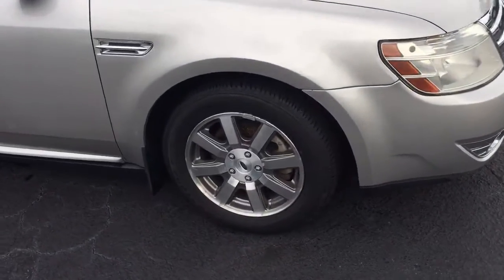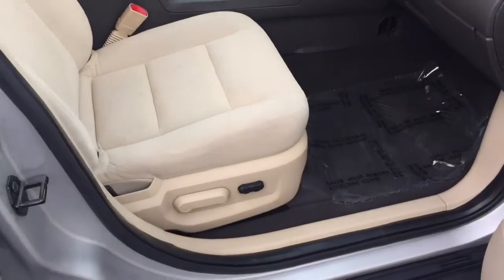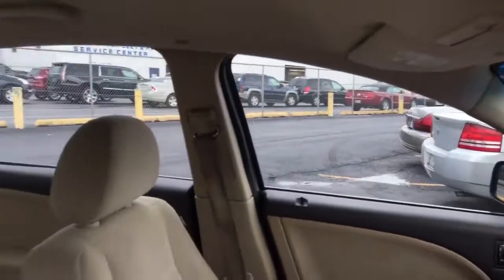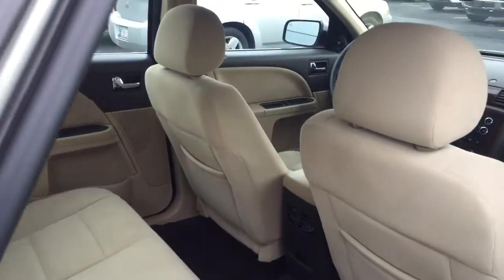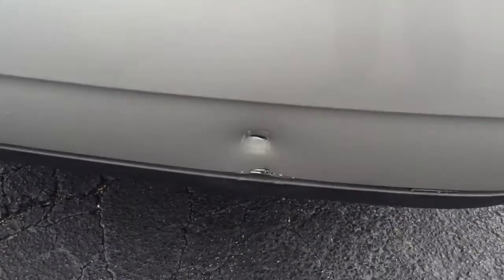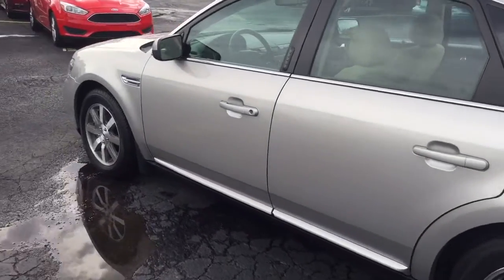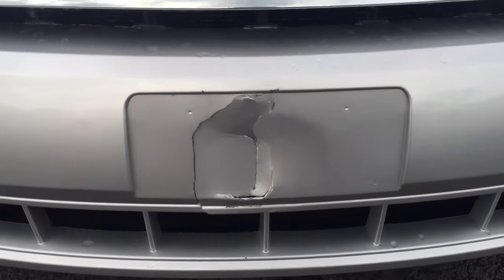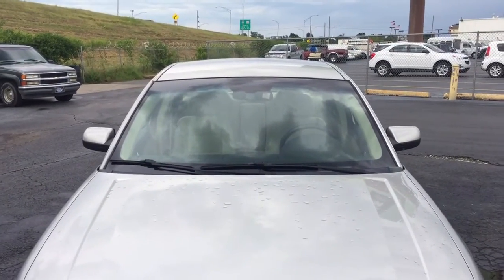2008 Ford Taurus just detailed and getting ready for the lot.